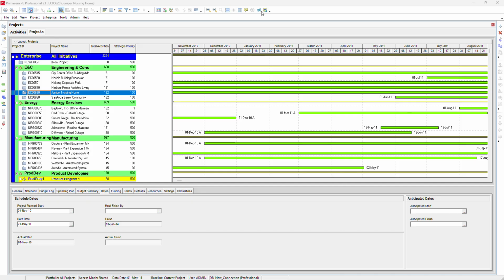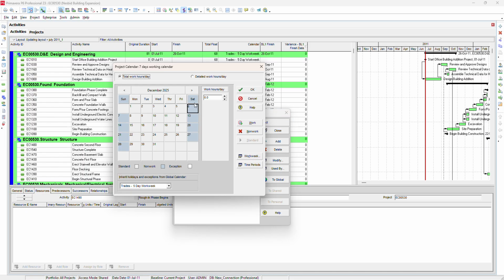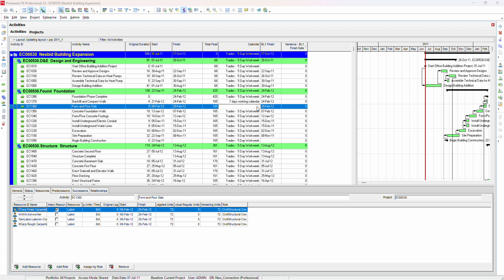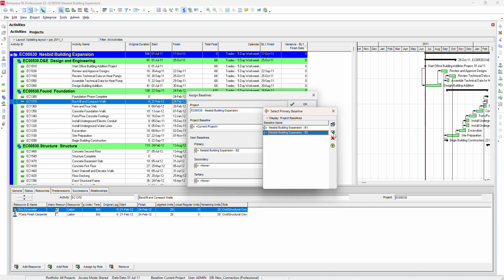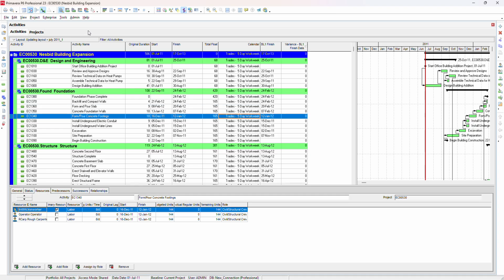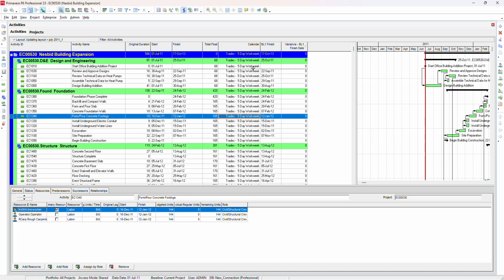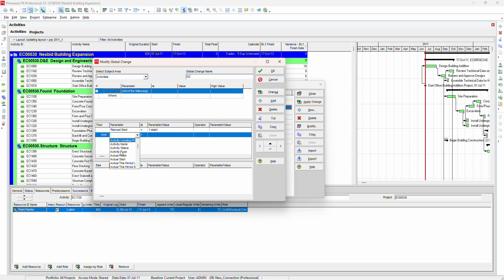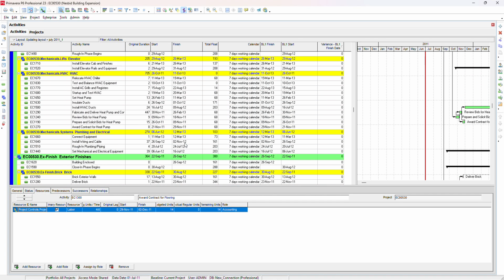How to Change a 5-Day Calendar to 7-Day Without Changing the Finish Date in Primavera P6!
Need to switch your project from a 5-day calendar to a 7-day calendar in Primavera P6 without affecting the project’s final completion date?
This is a common challenge for planners—and if done incorrectly, your entire schedule can shift and create confusion.

In this tutorial, I’ll walk you through the exact steps to change the calendar safely while keeping your project finish date unchanged.

📌 In This Video, You Will Learn:

How calendars work in Primavera P6

What happens when you switch from 5-day to 7-day

Why dates shift if you apply the change directly

The correct method to update the calendar without moving the finish milestone

How to adjust durations properly after switching the calendar

Best practices to prevent logic distortion or inaccurate timelines

Tips all planners should know when modifying calendars

Perfect for planning engineers, schedulers, and project controllers who want to manage calendars like a pro.